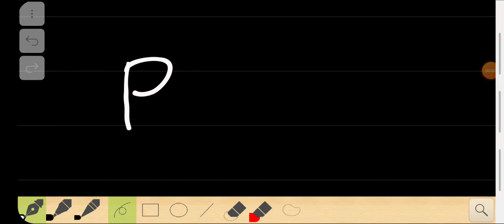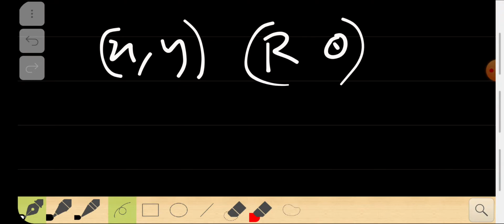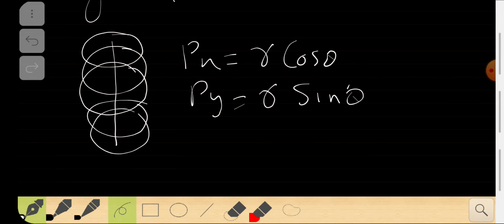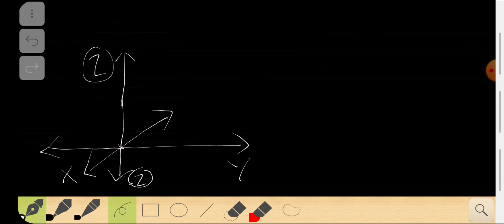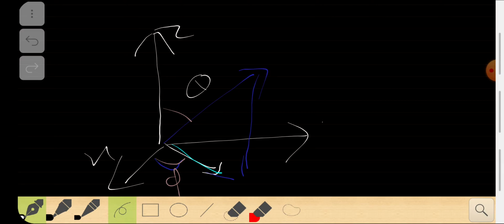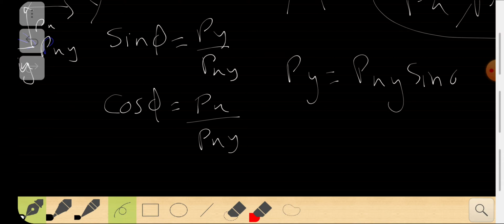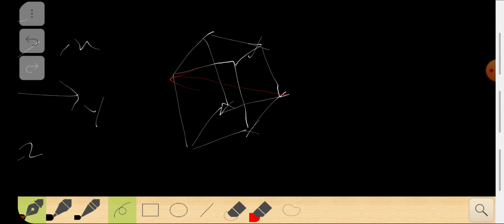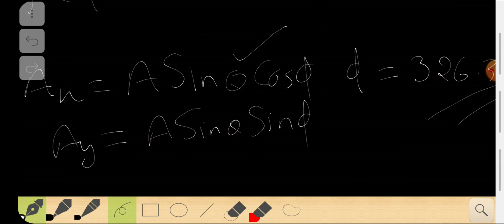P104.2. Coordinate Systems. Cartesian, Polar, Cylindrical, Spherical Polar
All the Coordinate Systems usually used by physicists.